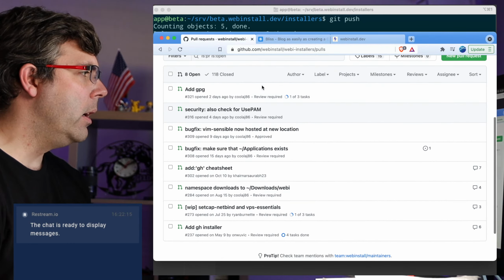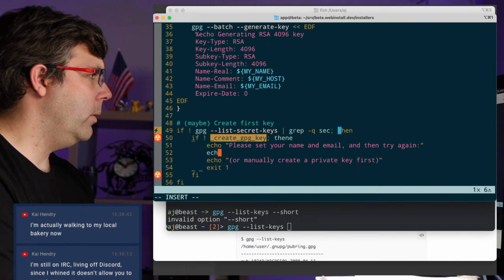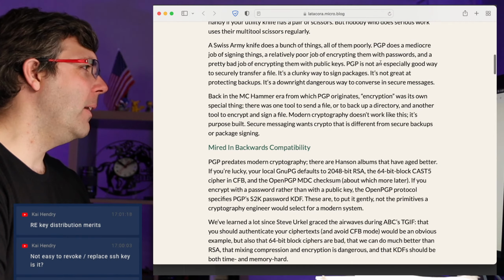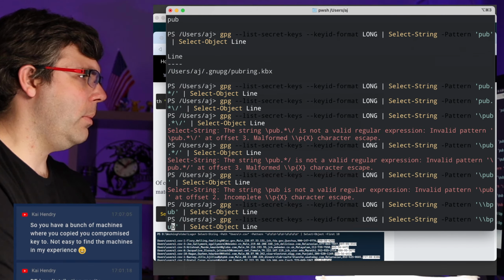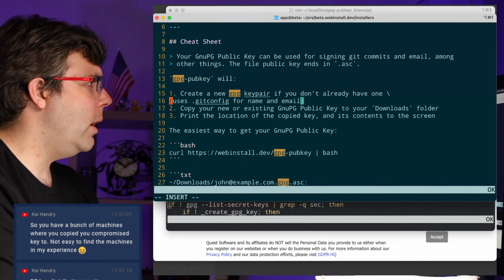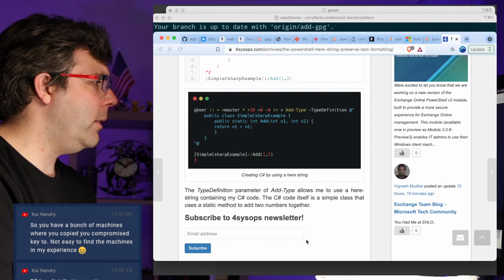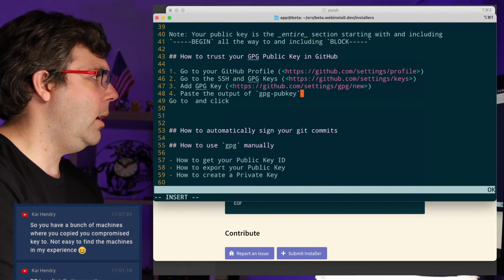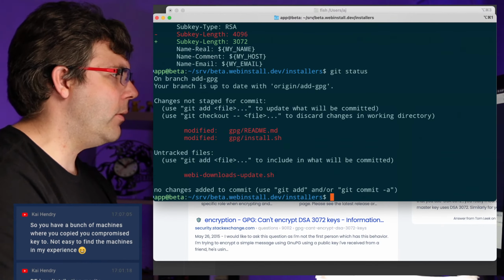[Live] Open Source 'n' Stuff: Adventures in PowerShell & GnuPG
Gonna finish up that PR for gpg (and gpg-pubkey), and just move down the line...

P.S. We have a Discord now too. Comment if you want access.